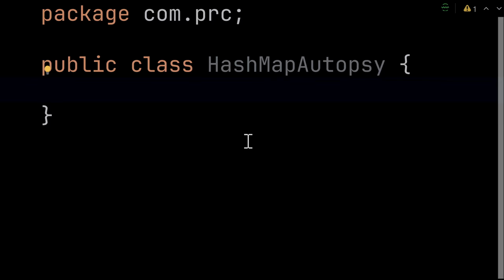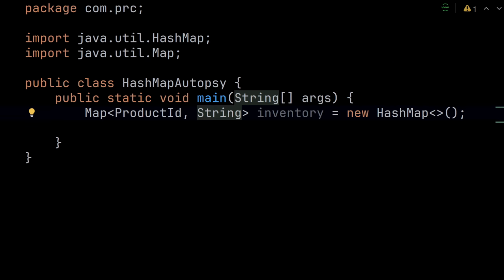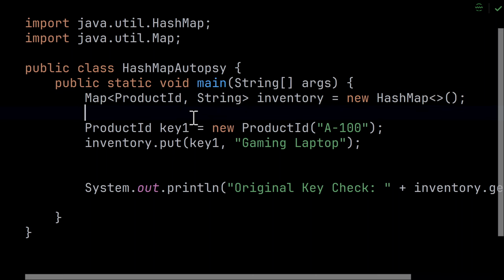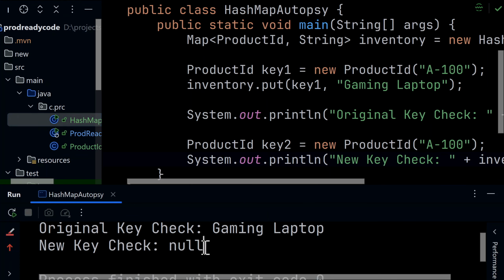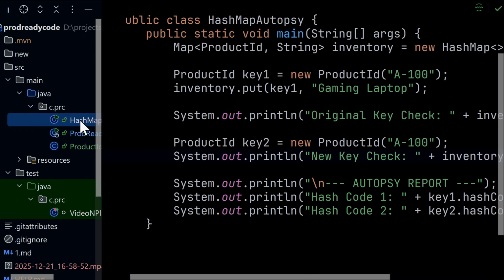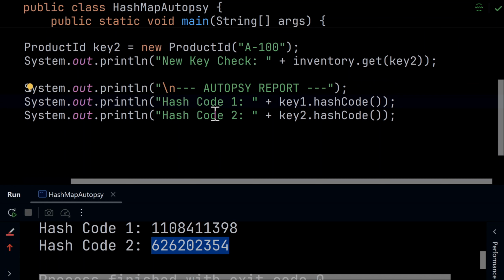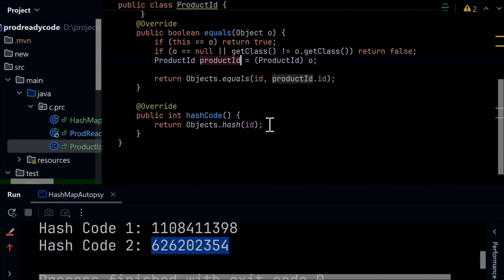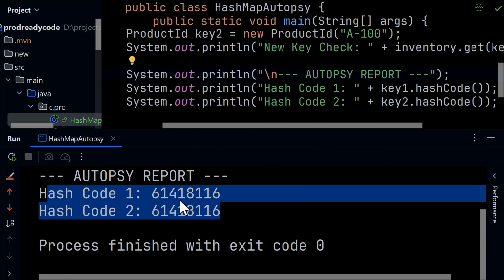I Found a SECRET HashMap Nobody Talks About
You put a value in a HashMap. You know it’s there.
But when you try to get it back… it’s null.
This isn’t a Java bug. It’s an equals() / hashCode() contract violation.
In this video, we do a full HashMap autopsy using a simple ProductId key class:
We store "Gaming Laptop" under new ProductId("A-100")
We try to retrieve it using a new ProductId("A-100")
It fails (returns null) because the hash codes don’t match
Then we fix it by correctly overriding equals() and hashCode()

✅ Why HashMap uses hash codes (“buckets”) first
✅ The rule: If two objects are equal, their hashCode MUST be the same
✅ The common mistake: overriding one but not the other
✅ The clean fix for custom key classes

If you use custom objects as keys in HashMap/HashSet, this is a must-know.

Code files used:
ProductId.java (the patient)
HashMapAutopsy.java (the autopsy)